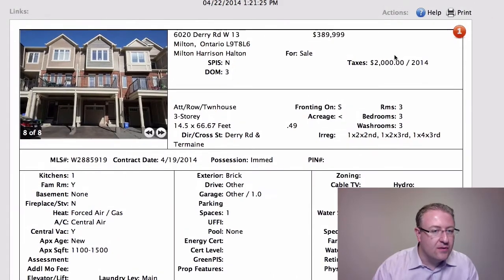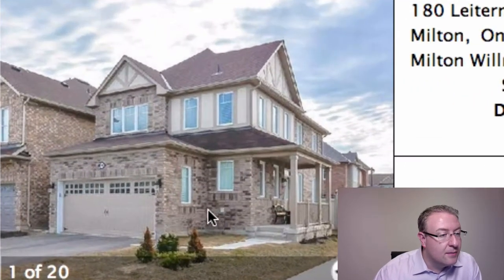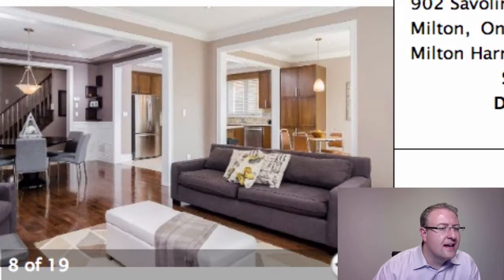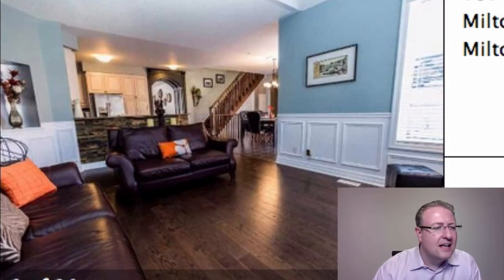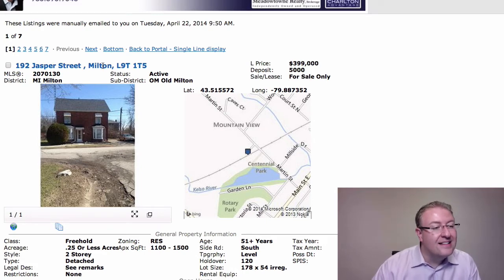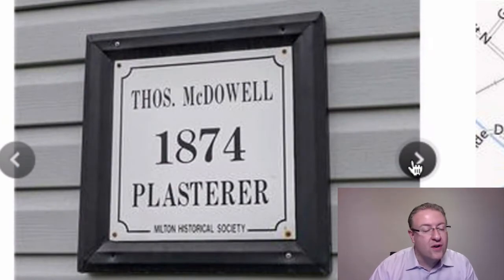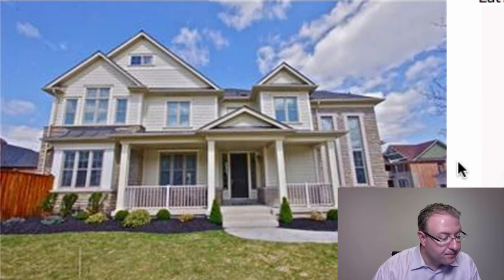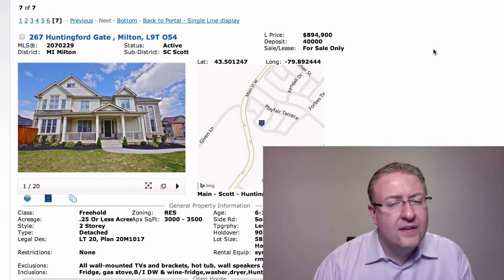Milton Daily Homes - April 17, 2014 - Beverly Hills of Milton?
- Greetings from the "Reege".  You'll know what I mean when you watch today's video.  I heard a local agent say that one of our local neighbourhoods is like the "Beverly Hills of Milton".  What do you think?  Let me know.  Plus, I will identify one of the best streets in town, where the future's so bright you need shades.

You'll also find some really interesting and unique homes, including a completely renovated detached home near downtown for $575k, and a 3000 sq.ft. home backing onto greenspace with a big lot... for only $679k.  Definitely don't see those everyday.  Good deal on the Ferguson townhouse, and Tony Montana stops by for a visit.